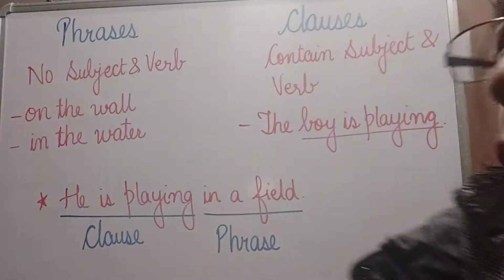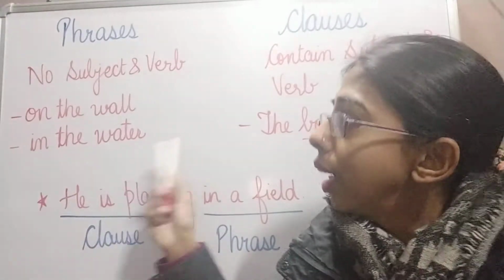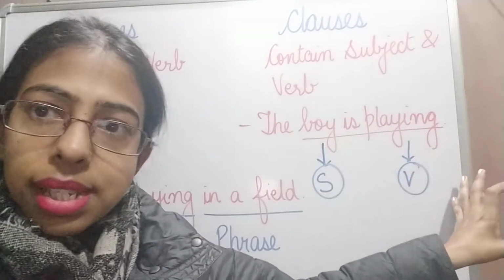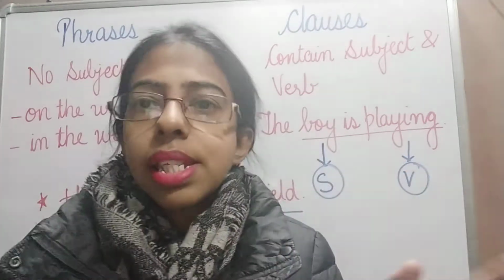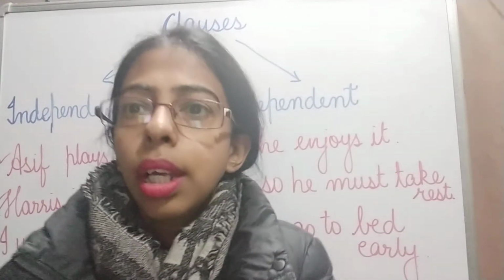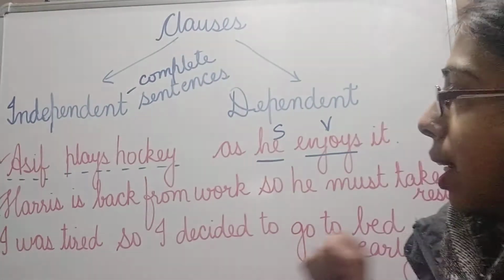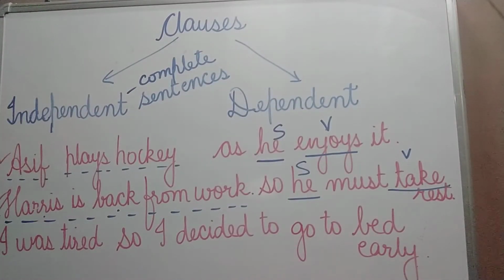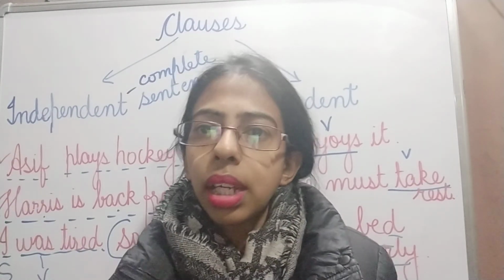Introduction to Phrases and Clauses